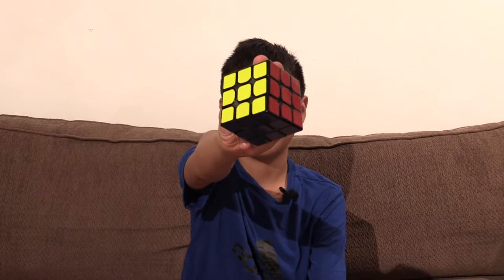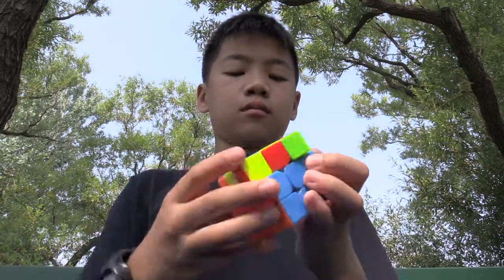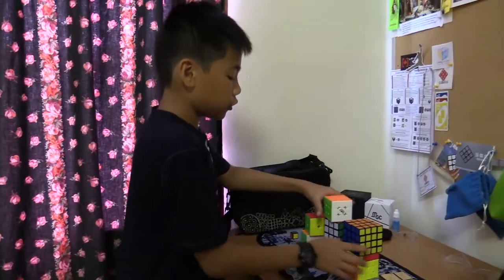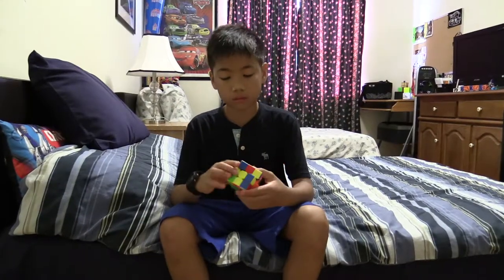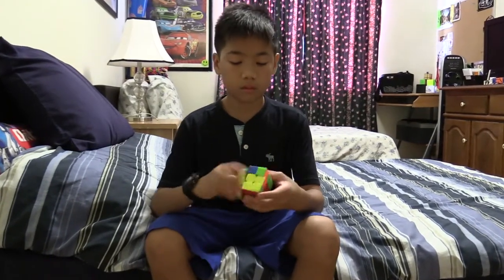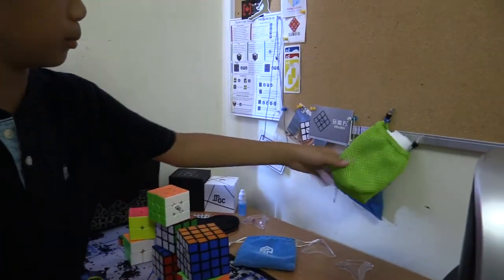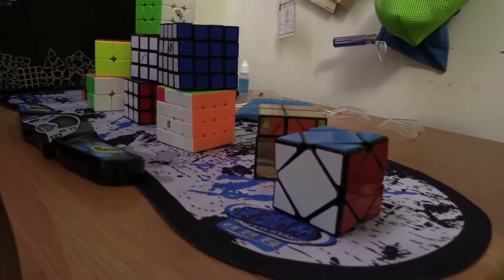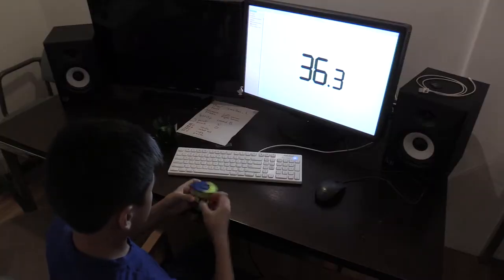OriginStories - Cubing Life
Glenn tells us about his favourite hobby, cubing.

With sponsorship from ArtReach and Toronto Arts Council, Origin Stories is a free documentary workshop for newcomer youth. Participants are mentored by recent graduates at Back Lane Studios.

backlanestudios.ca